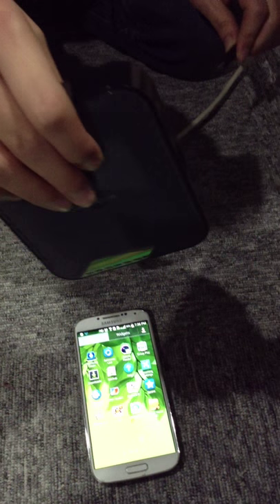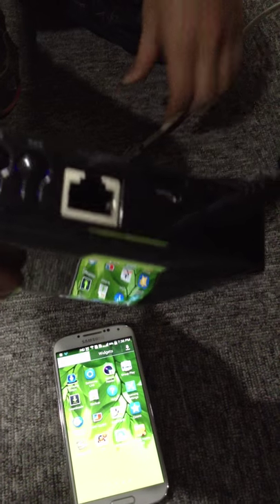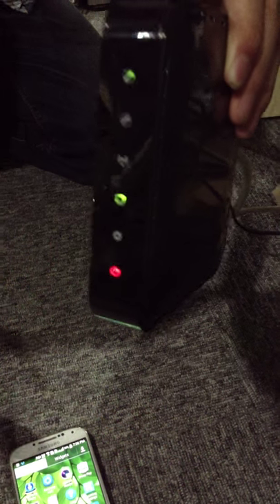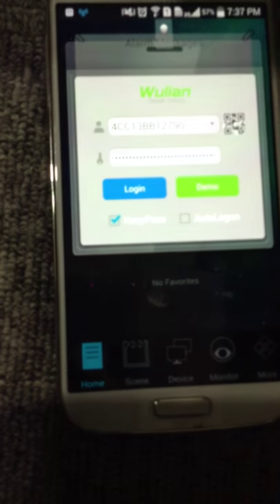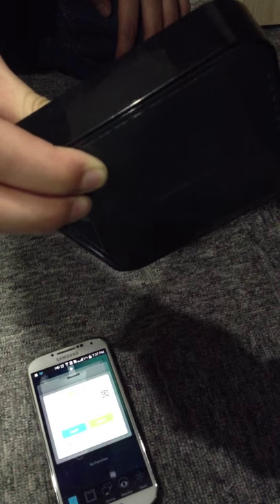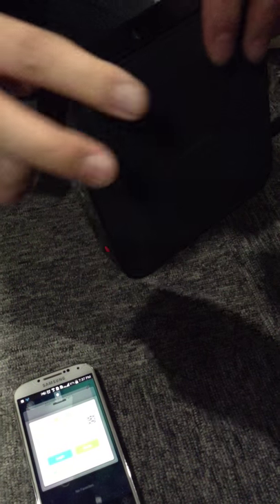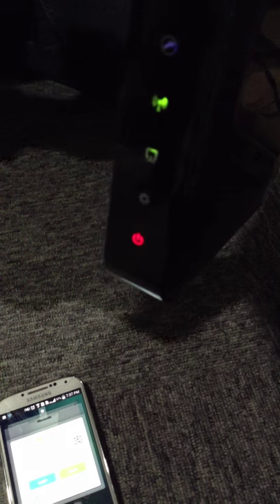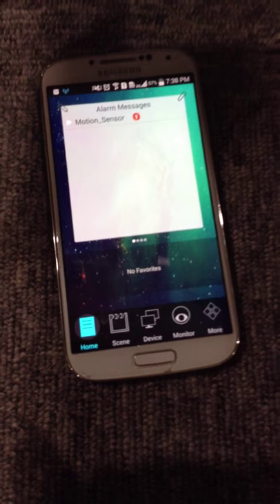Wulian Smart Home System